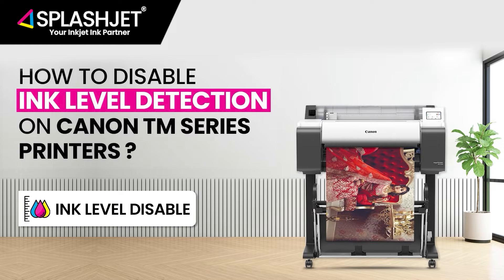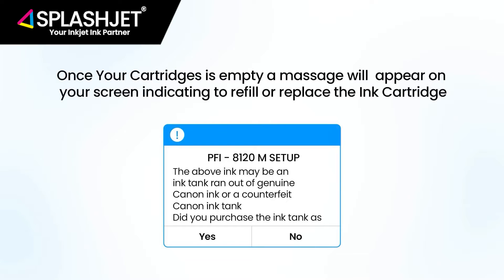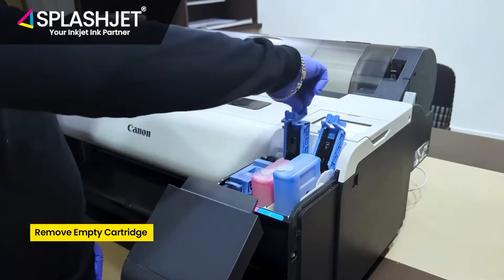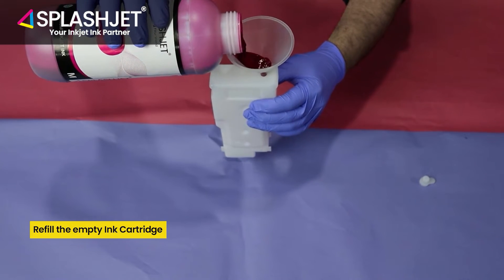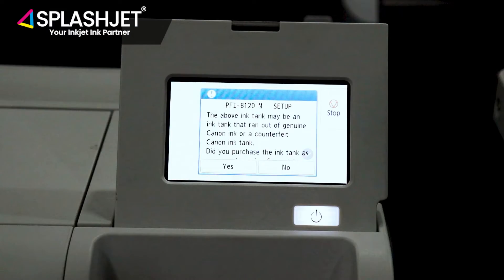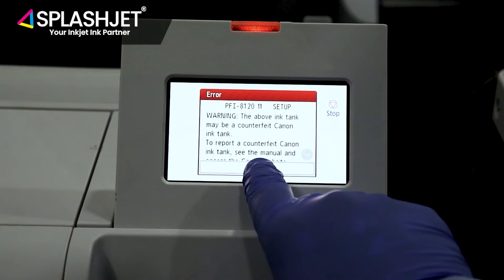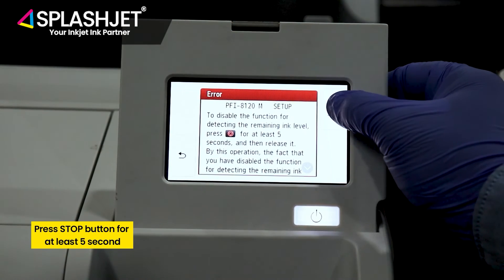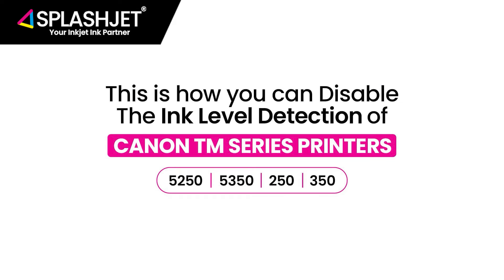How to disable ink level detection on the Canon TM printer series - Splashjet Support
In this video, we'll guide you through the simple process of disabling ink level detection on the Canon TM printer series.

By disabling ink level detection, you can bypass the printer's prompts to use the original ink and continue printing with counterfeit ink.
Save time and maximize efficiency with this quick and easy fix. Watch now and unlock the full potential of your Canon TM printer!

To know how Splashjet inks can add value to your business, get in touch with us now!